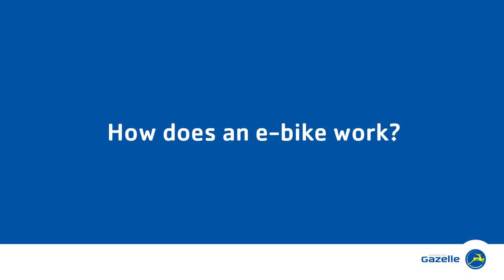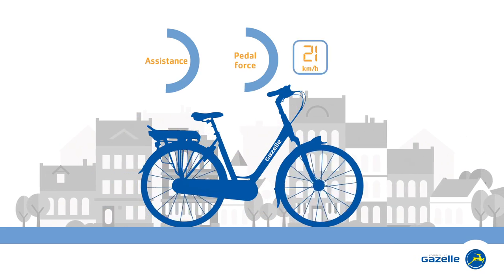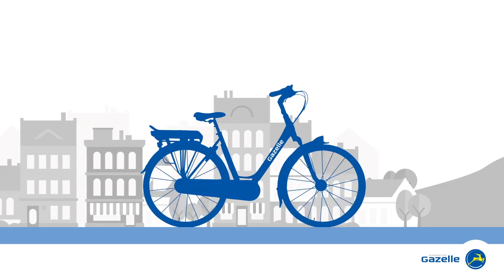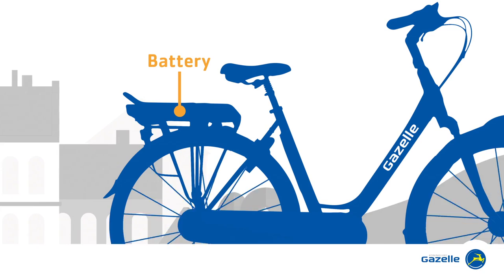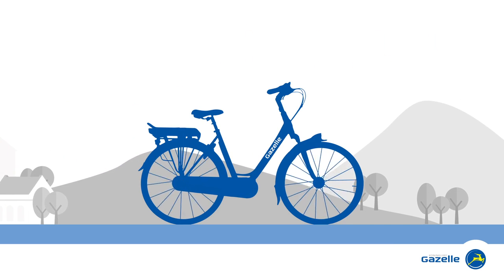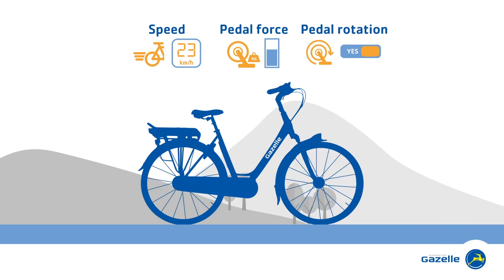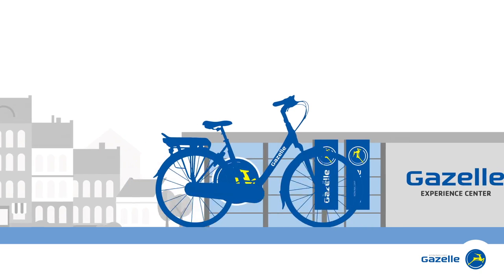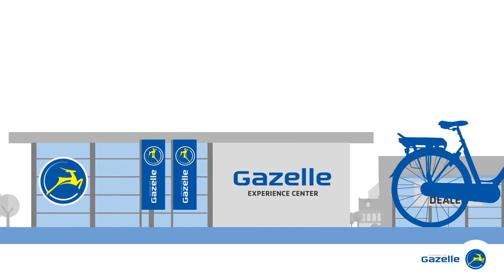Royal Dutch Gazelle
Video infographic series we created for Royal Dutch Gazelle. Your own videoinfograph?

Production by B-Wave, Beeld & Geluid